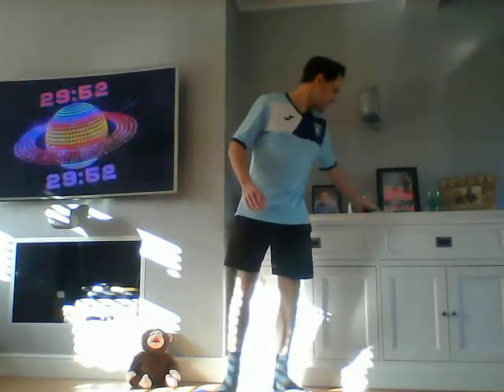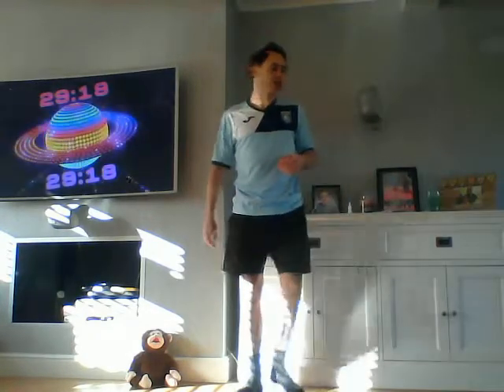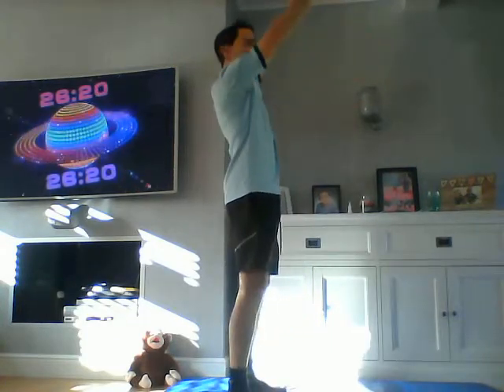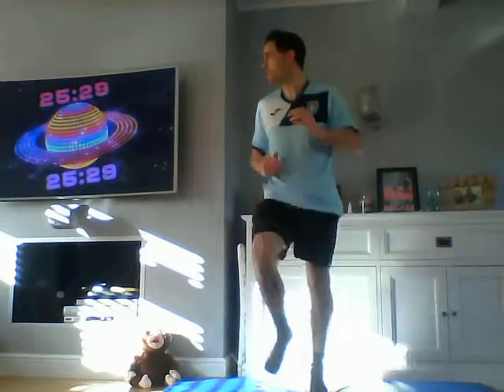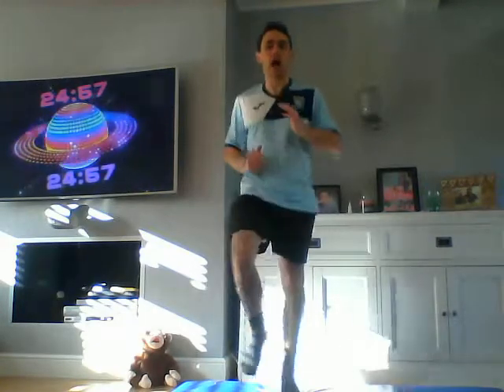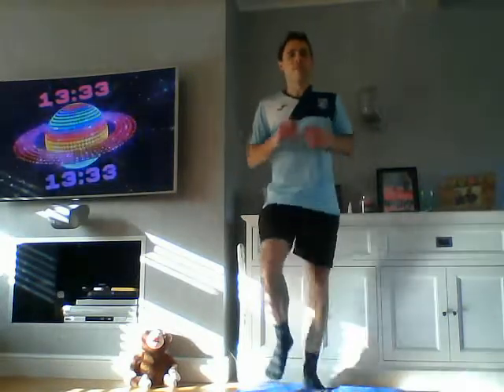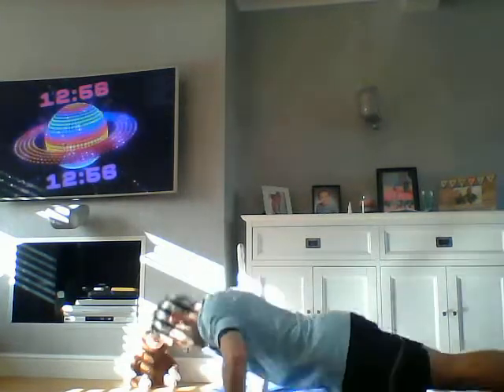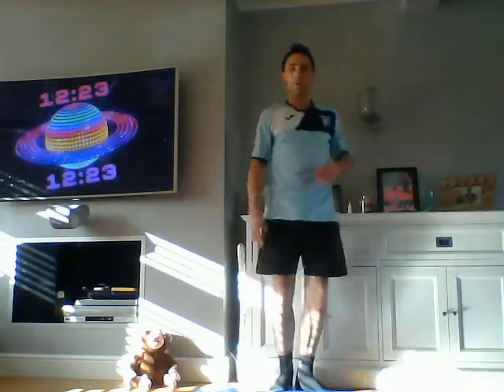KS1 PE lesson 8 (opposites)